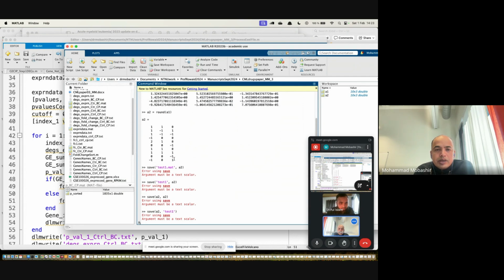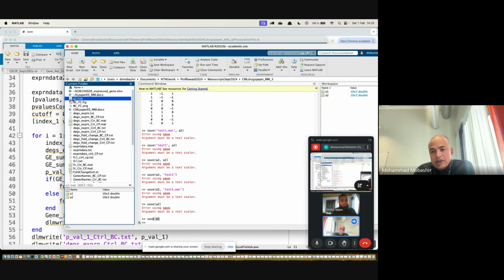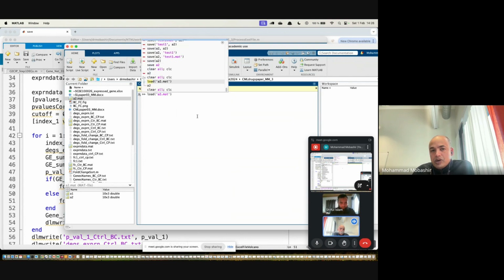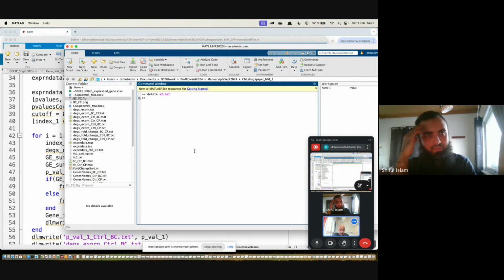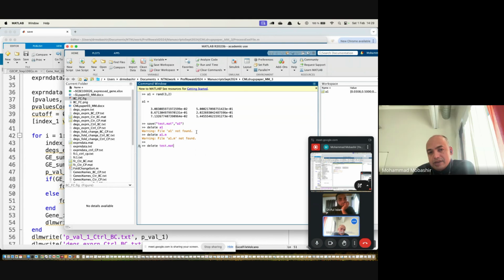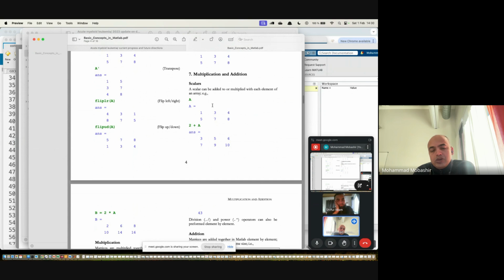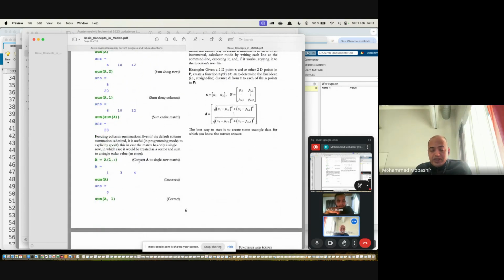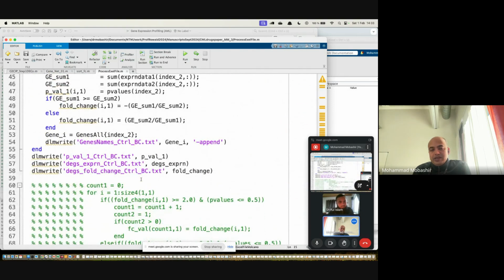Basic Bioinformatics Course: From Lab to Computer (Day 3 Part 7)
I designed this course for every one to learn free who have basic biology knowledge and want learn bioinformatics for its implementation in research.